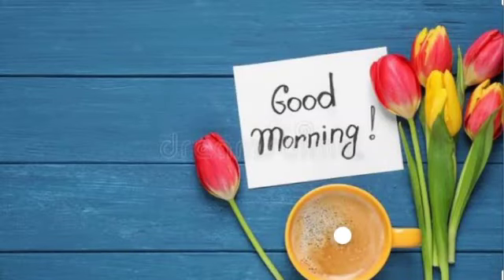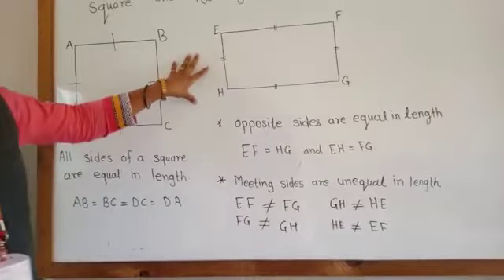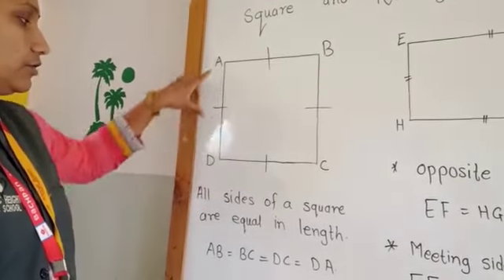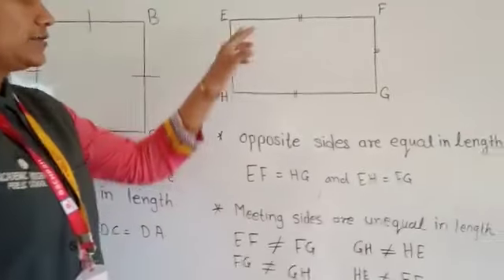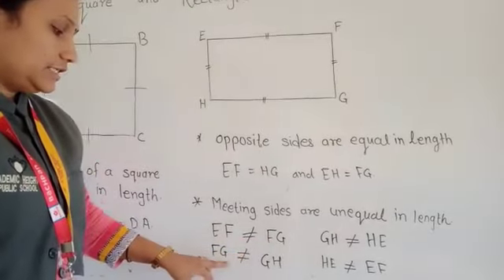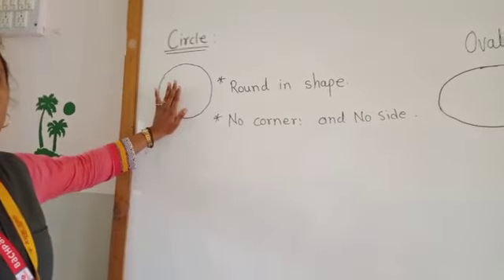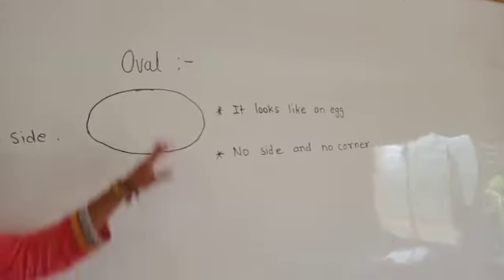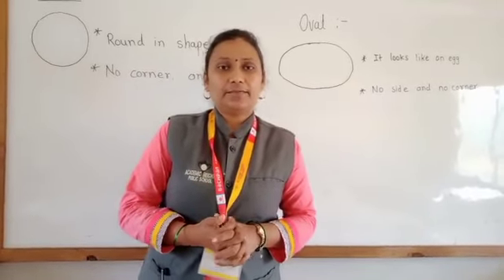AHPS Grade II Sub: Maths L. no. 2 Plane Shapes